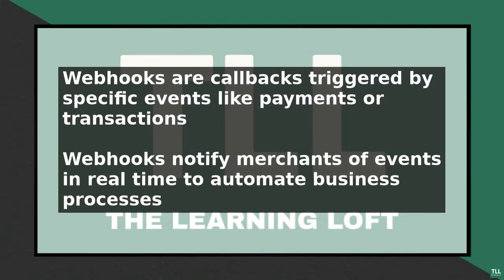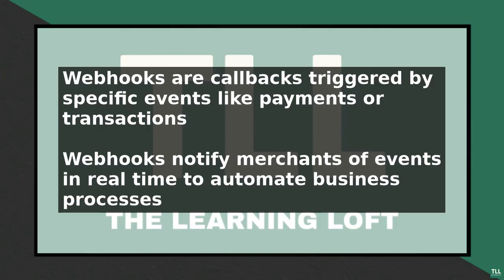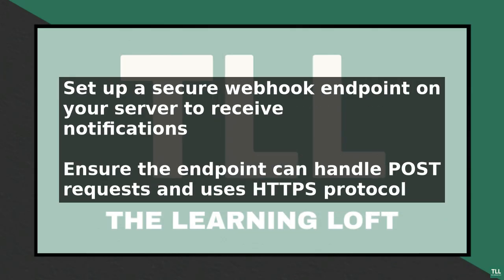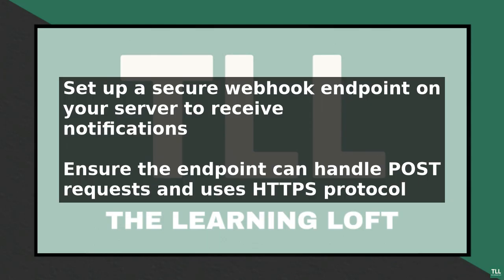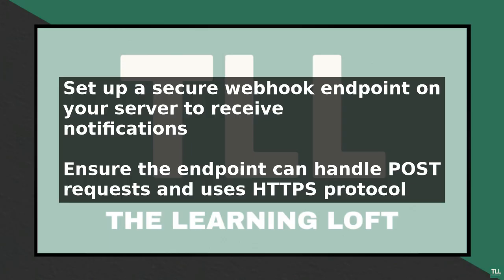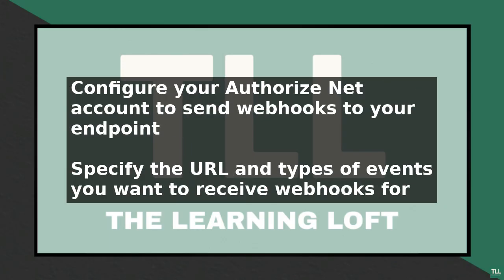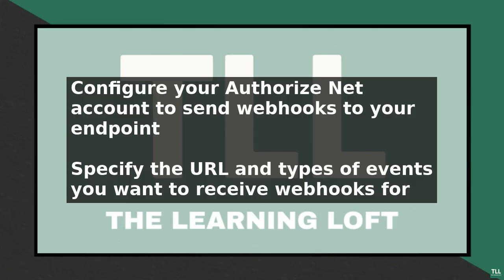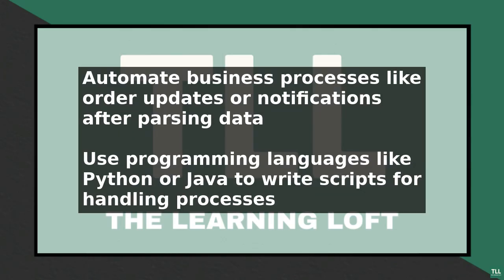How To Automate Authorize Net Webhooks (2025)